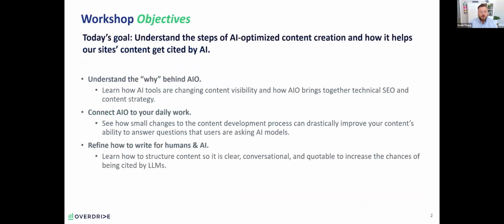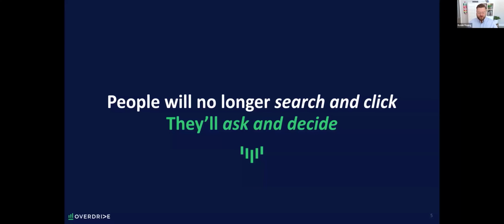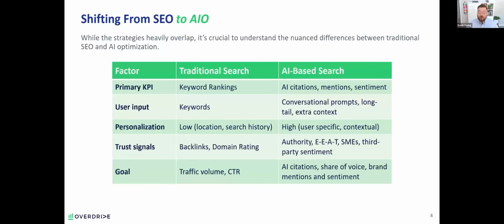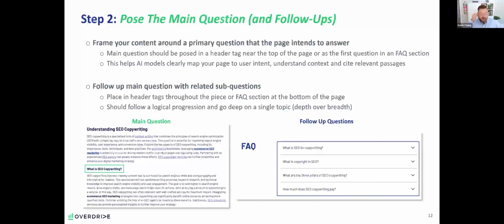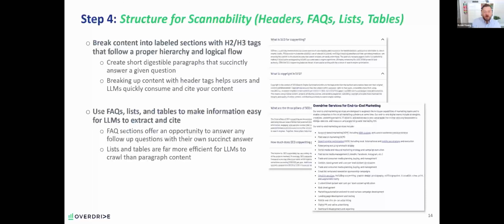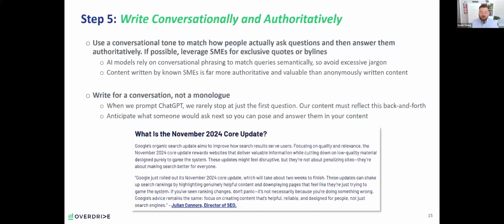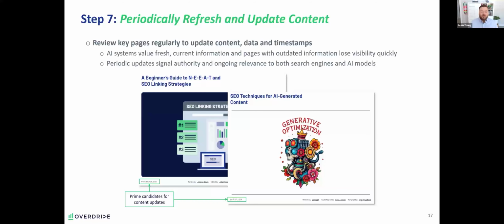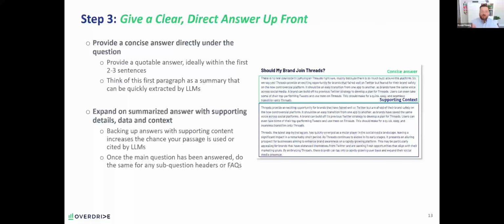Winning Visibility in AI Search: Get Found, Trusted, & Chosen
Winning Visibility in AI Search is changing how brands earn discovery, trust, and demand. In this webinar, you will learn a practical 7-step AIO content framework that helps your content get found, understood, and cited across AI-powered search and answer experiences.
Most teams know AI search rewards clarity, structure, and relevance, but they do not have a repeatable process for adapting. This session walks you through how to connect strategy, structure, and execution so AI models can map your content to user intent, extract key answers, and surface your brand as a trusted source.

What you will learn:
• How to apply a 7-step AIO framework to content creation and optimization
• How to identify the questions and prompts audiences ask AI tools
• How to structure content so AI can quickly understand intent and context
• How to write clear, quotable answers AI models prefer to surface

What you will walk away with:
• A practical 7-step framework you can apply immediately
• Clear guidance on structuring content for AI visibility
• Writing patterns that improve clarity and citability
• A repeatable approach to improving AI search performance over time